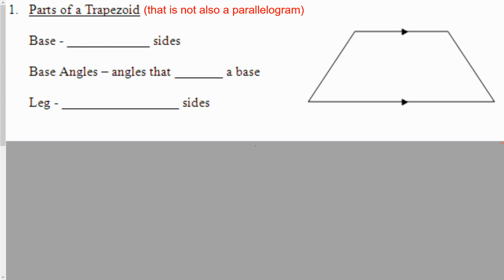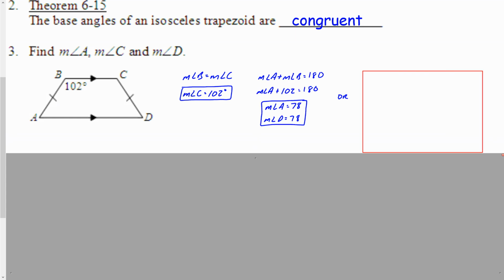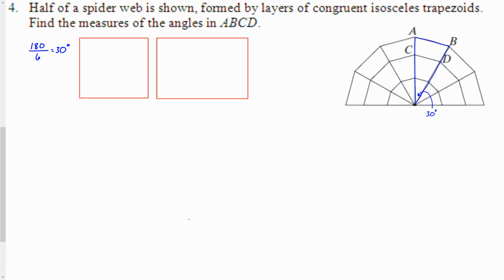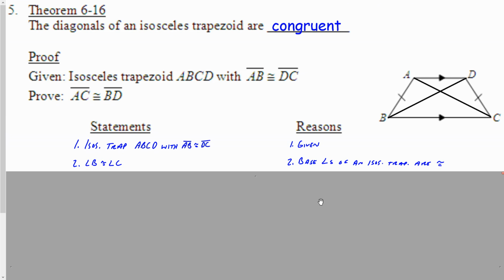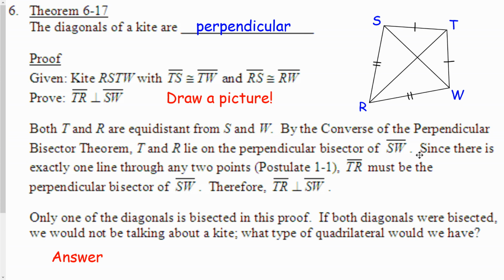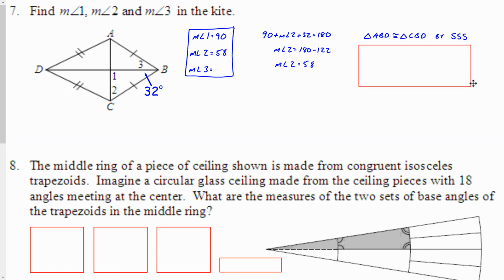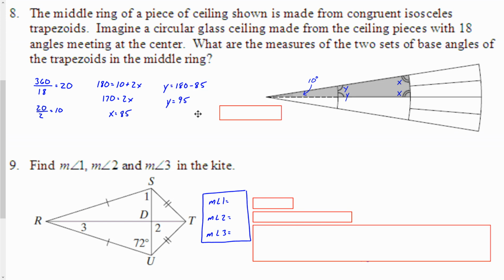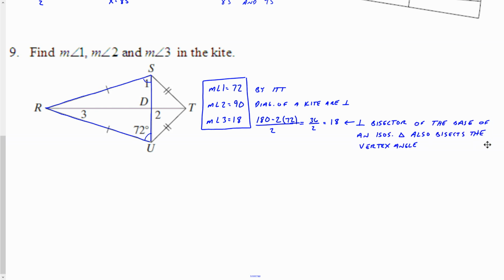6-5 Trapezoids & Kites